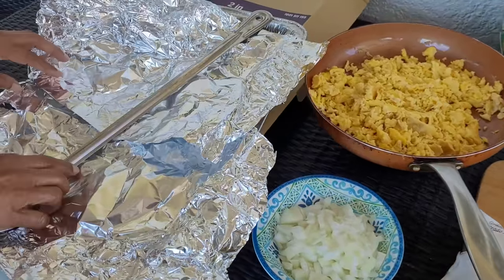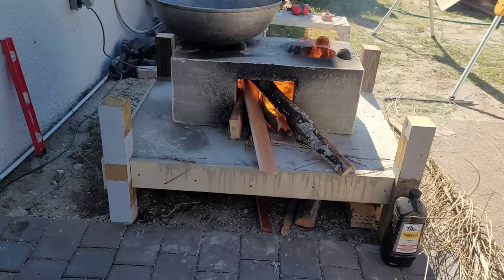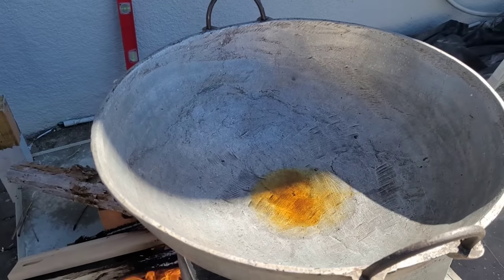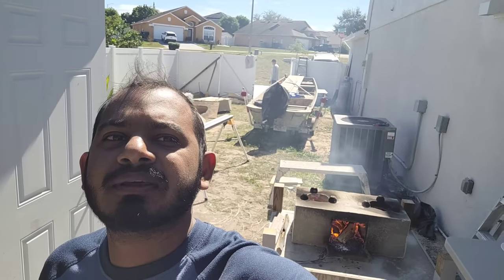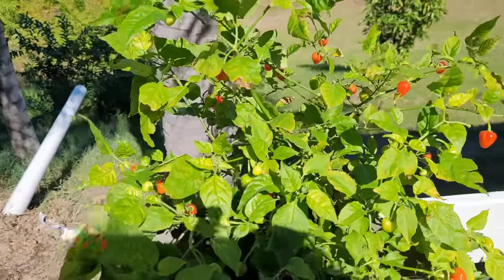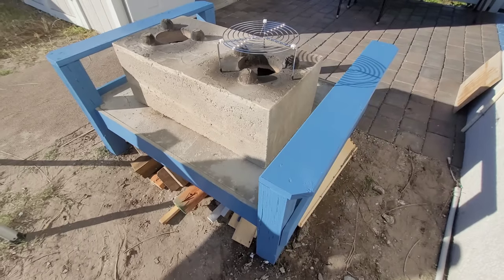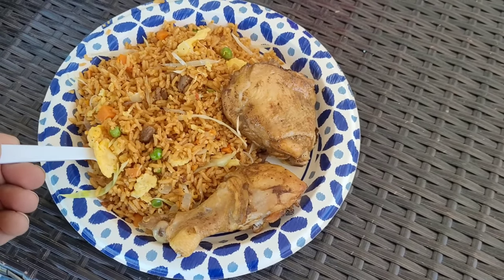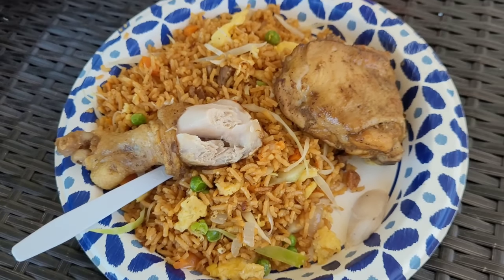Mom's Fireside Fried Rice & Pepsi Chicken/ Backyard Tour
Mom cooking fried rice on the Fireside and baking Pepsi chicken.